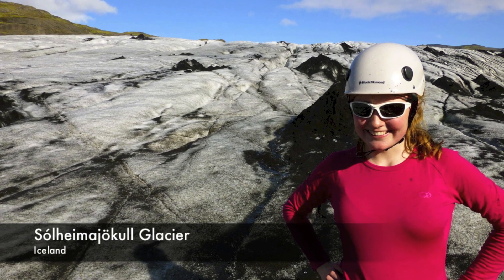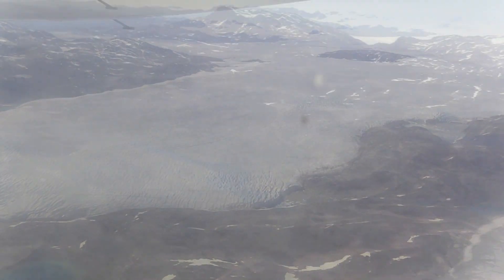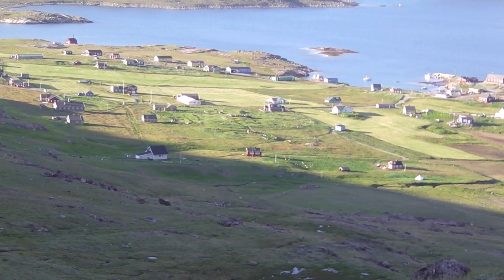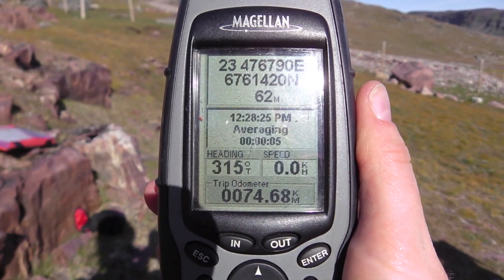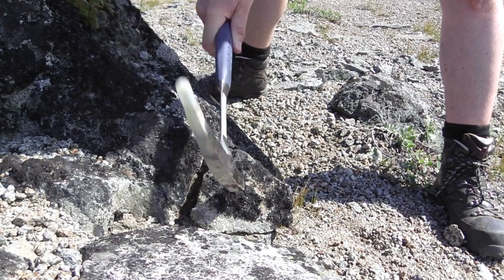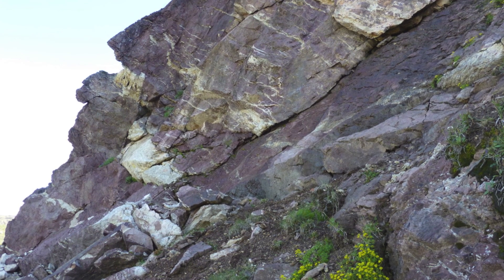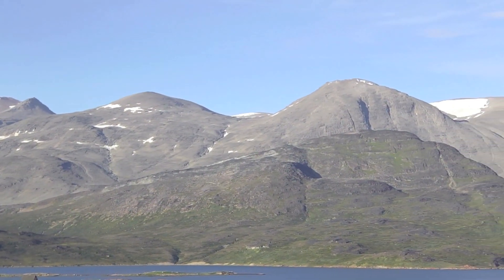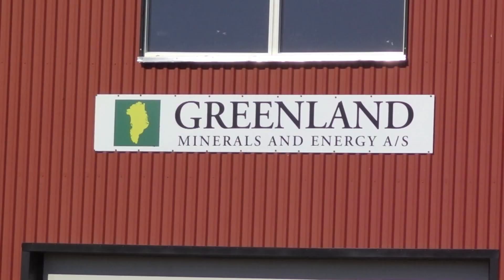Greenland Geological Mapping Project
A short documentary following 4 undergraduate Earth Scientists from Oxford University as they undertake a geological mapping project in Igaliku, South-West Greenland.

The team: Eleni Wood, Anna Bidgood, Robert Fox and Chantelle Roelofse